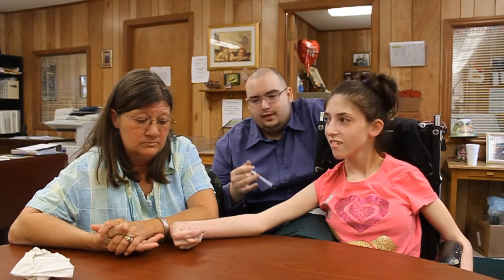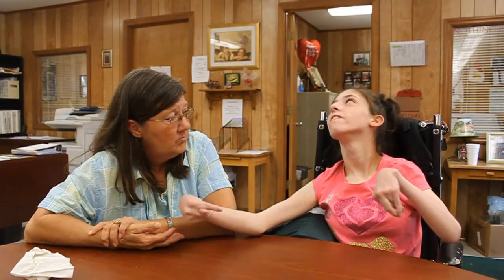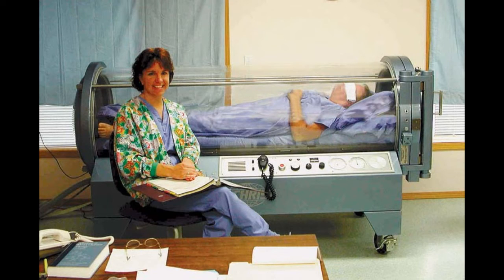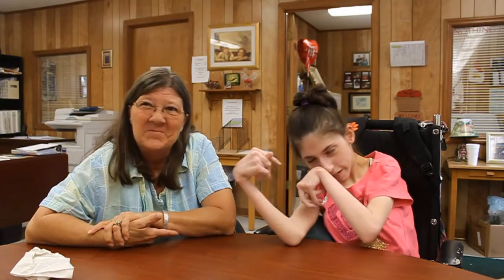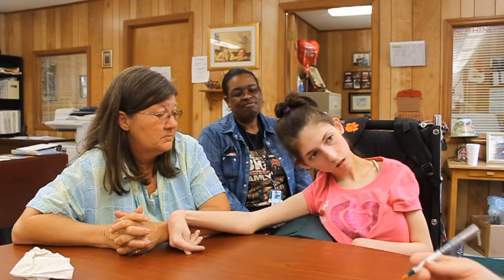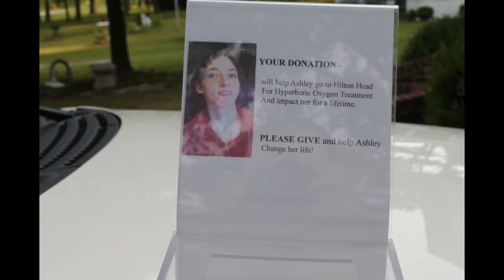Let's Help Ashley Seals!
hi all sorry for being gone but we had a mega windstorm with 120km winds and knocked out our internet for 1 week :( so i had was a iphone so no videos able to be uploaded.

Wings was the original unloader and i wanted to help out so here is his video